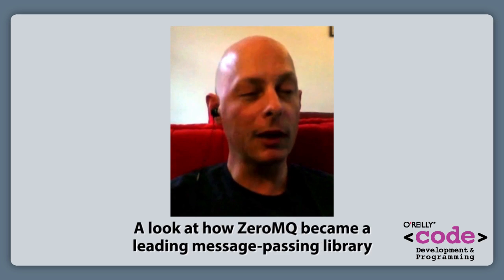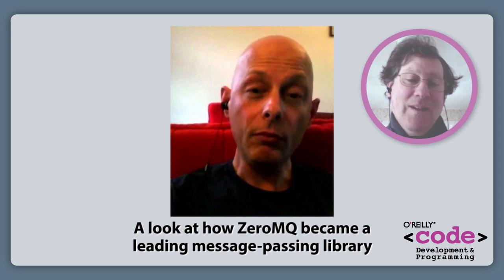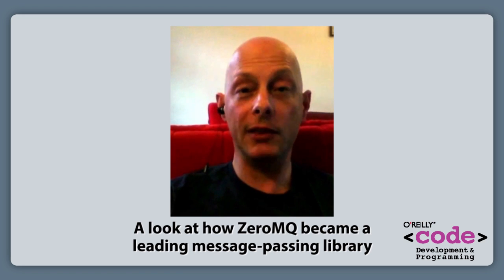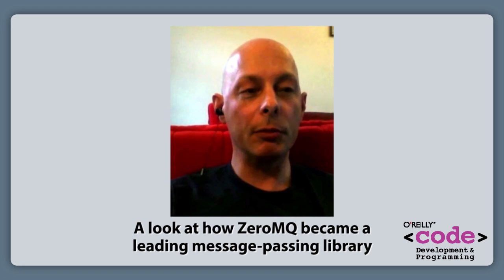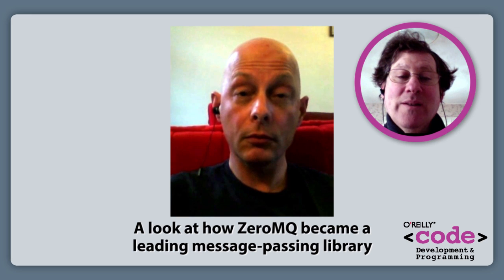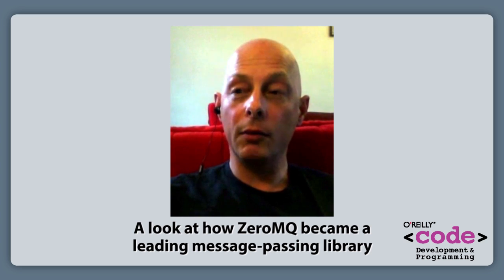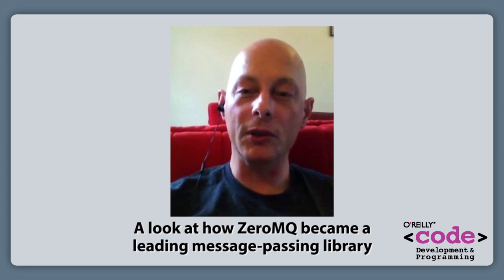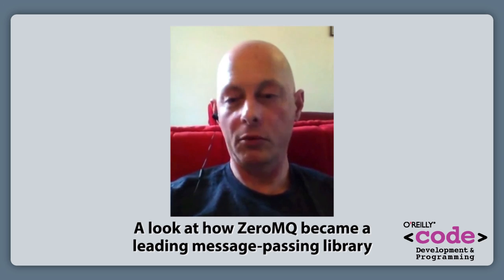A look at how ZeroMQ became a leading message-passing library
Pieter Hintjens, a maintainer of ZeroMQ of ZeroMQ: The Definitive
Guide, discusses the patterns, the code, and the community behind this
message-passing library.